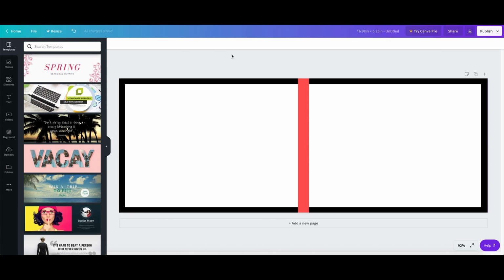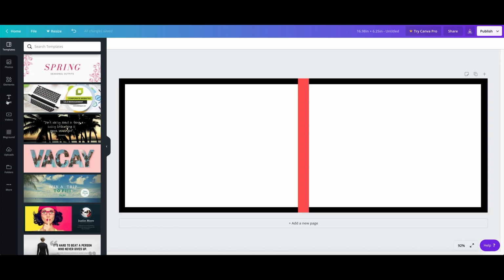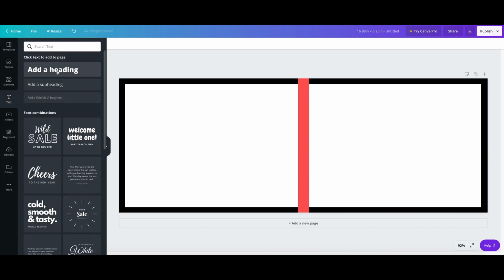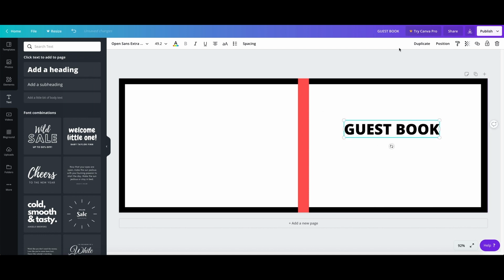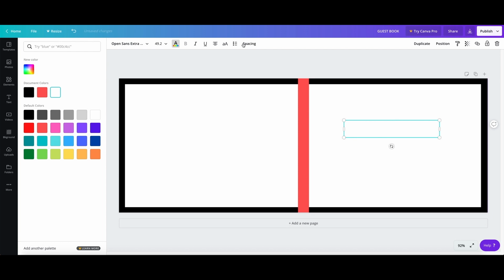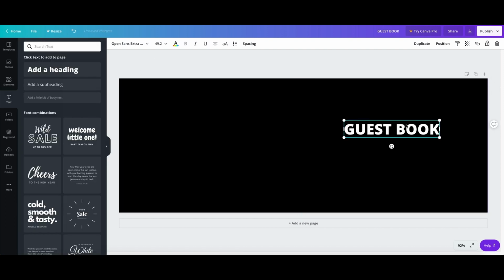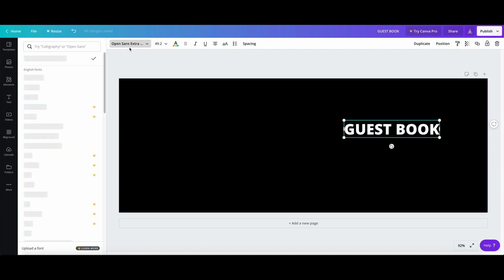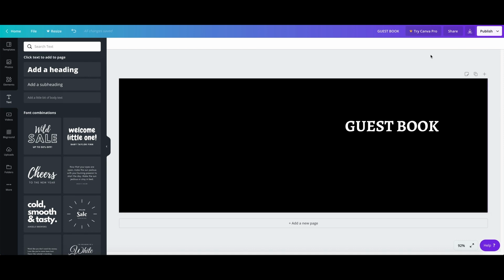How To Make a Guest Book Book Cover - Low Content Book Publishing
We dive into Part of 2 the Guest Book Creation Process. This will help you make a Book Cover for Your Guest Book.

Guest Book Info:

- 8.25 x 6
- 100 Pages
- Canva Custom Cover Dimensions: 16.98  x 6.25

You can find other tutorials on my channel to get your first low-content journal published on KDP.